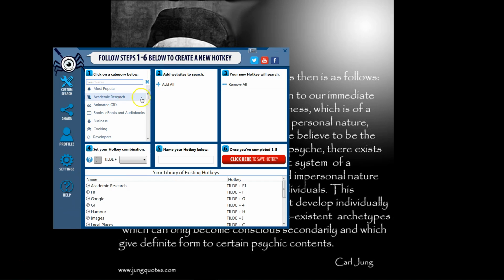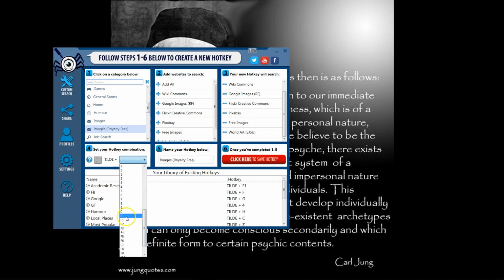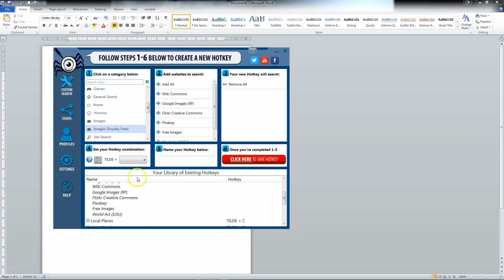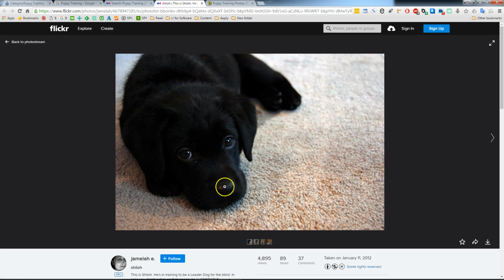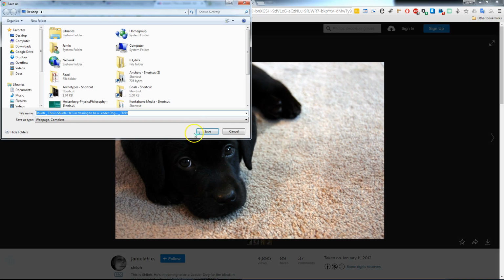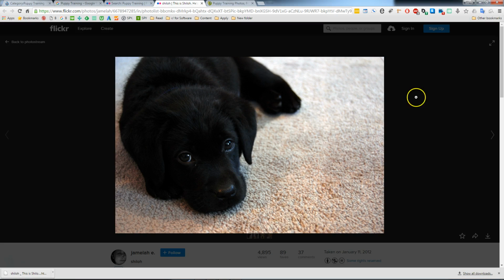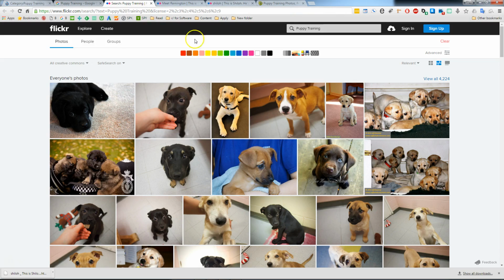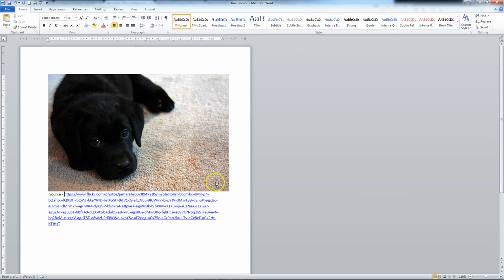Win Top Copywriting Jobs With My Copywriting Secrets! Udemy 17